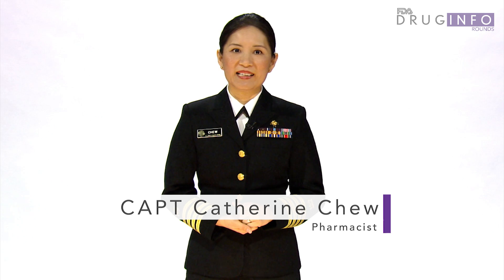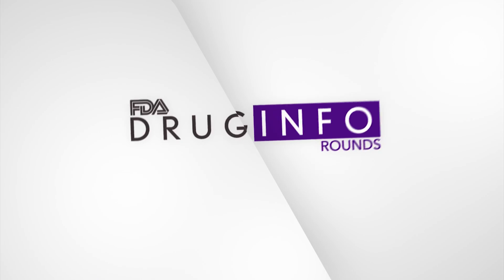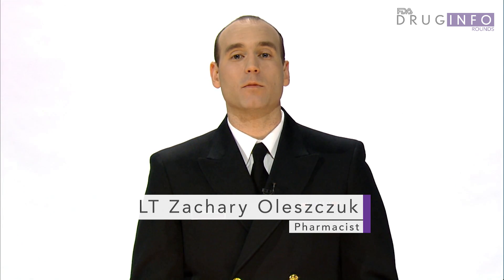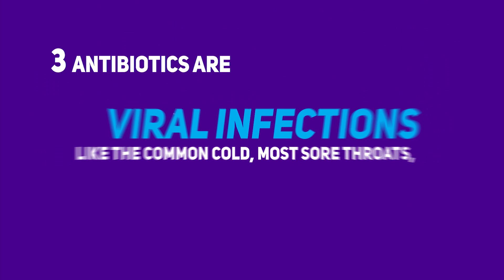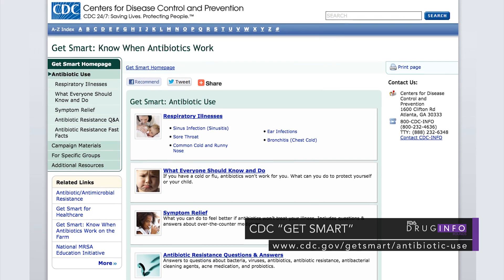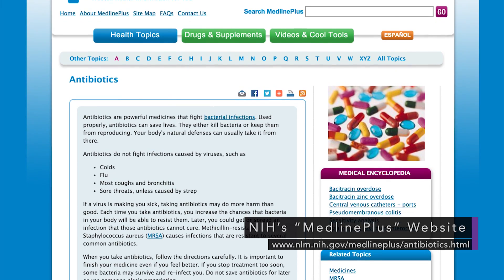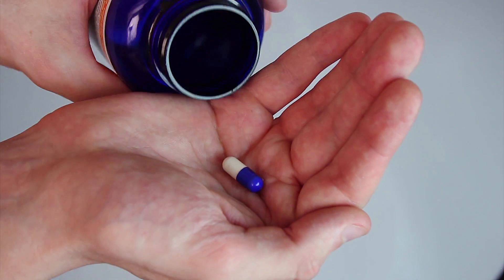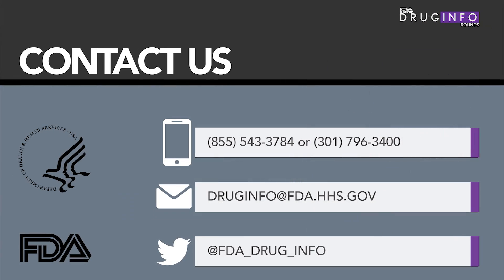Antibiotic Resistance (November 2015)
Antibiotic resistance is a growing public health concern worldwide. FDA Drug Info Rounds pharmacists discuss how the nation’s pharmacists can encourage the appropriate use of antibiotics.